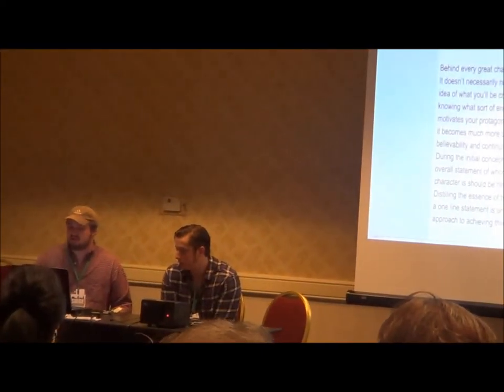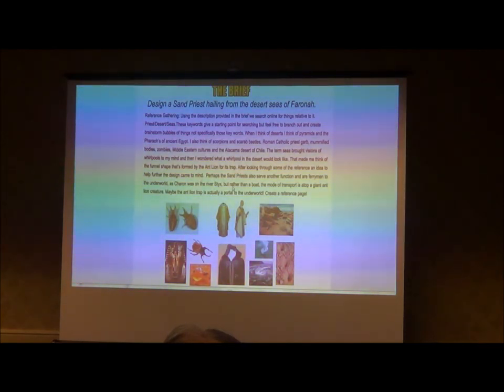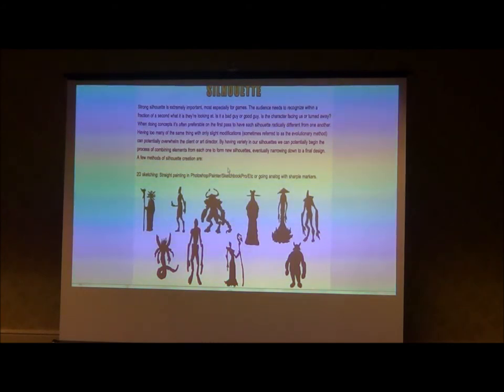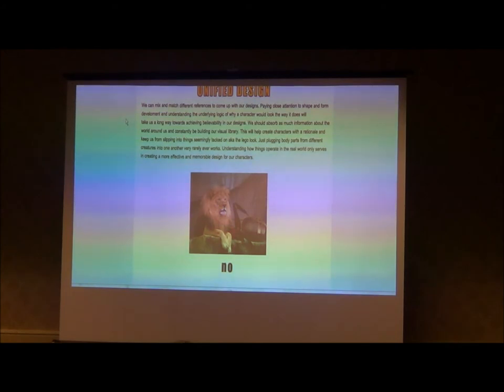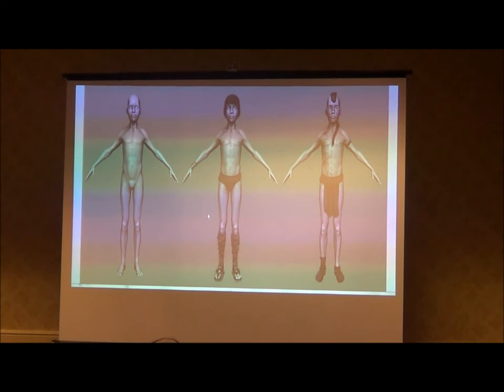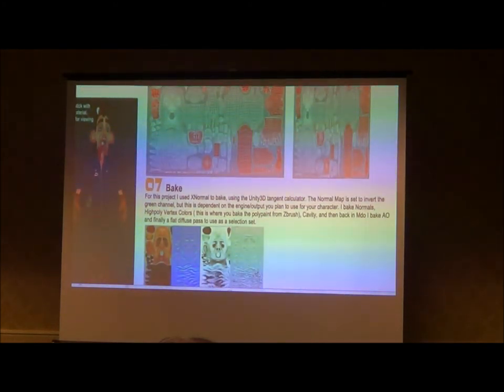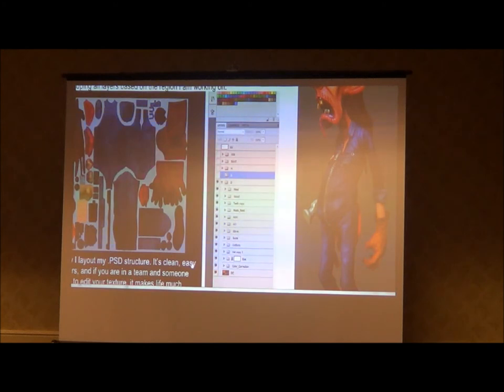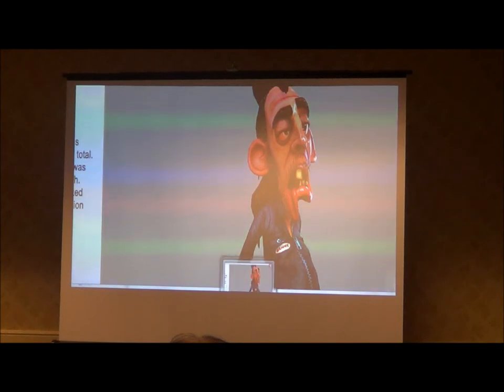Creating Great Character Art for Games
Sorry about the shaky camera work at the start - it improves quickly

Persona, Role, Part, Dramatis Personae, a.k.a. Character (Art)

Sketching, brainstorming, meetings, and daydreaming (and maybe a few nightmares) are leading towards that (hopefully) inevitable day when your characters come to life inside a virtual world and get used mercilessly by an adoring fanbase. Learn processes and techniques to help your characters leap from your dinner napkins into electronic liveliness (and maybe a few things to avoid like a computer virus).

Weston Reid and Wayne Williams